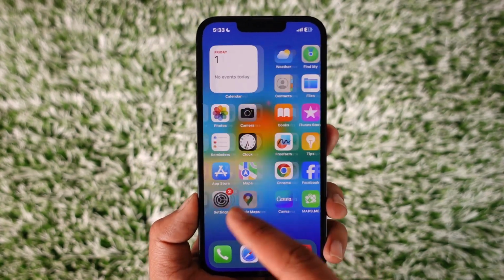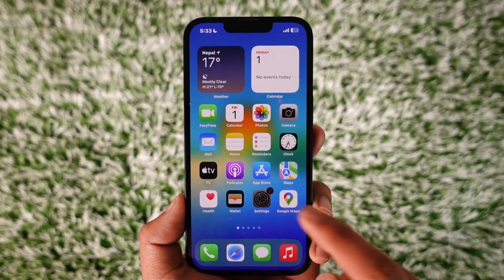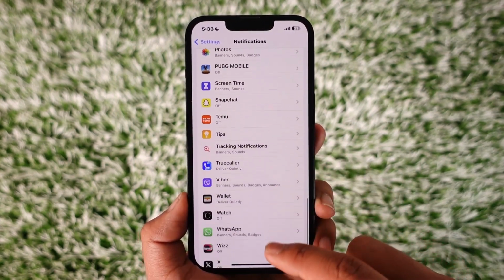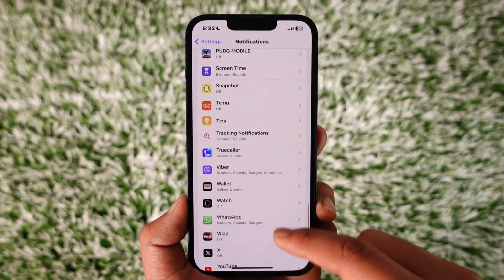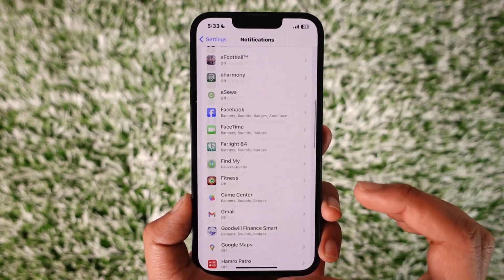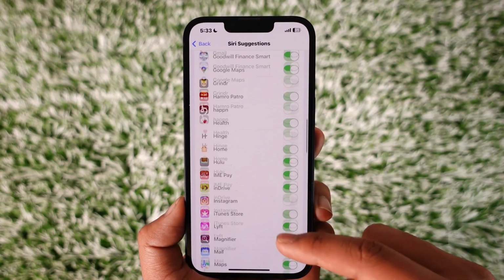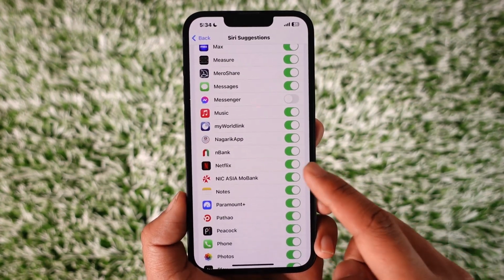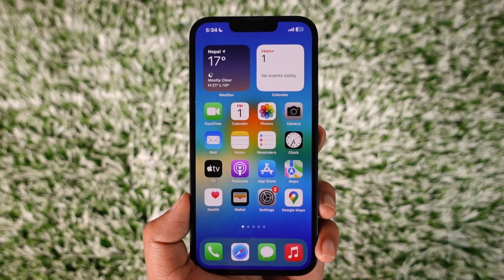How to Turn Off Netflix Notifications on iPhone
This video guides you through an easy step-by-step process to turn off notifications for the Netflix app on iPhone. So make sure to watch this video till the end.

~ Chapters:
0:00 Introduction
0:12 Turn Off Netflix Notifications
0:54 Conclusion